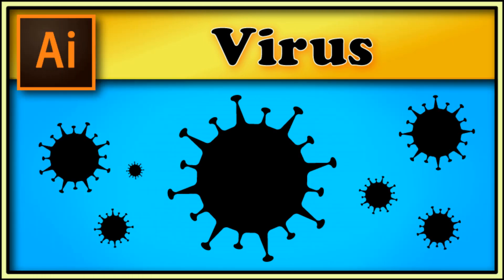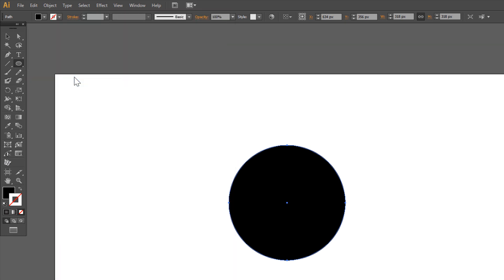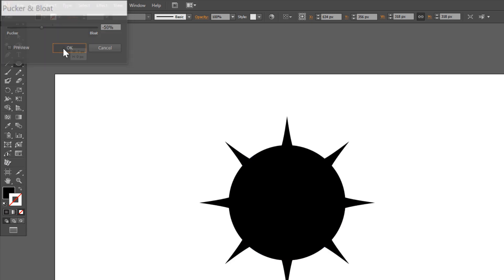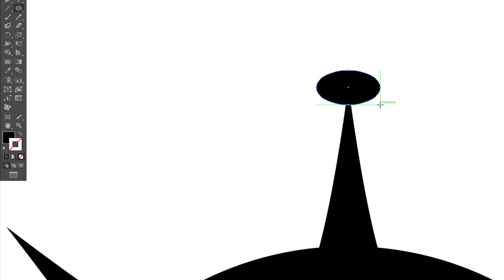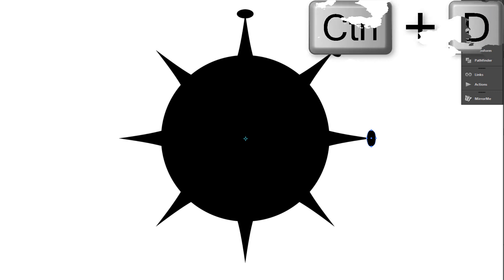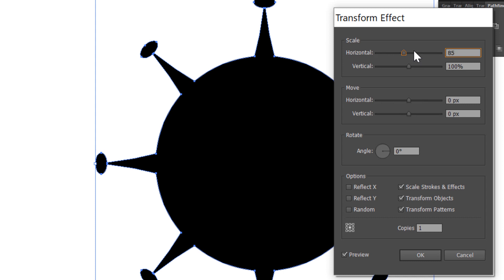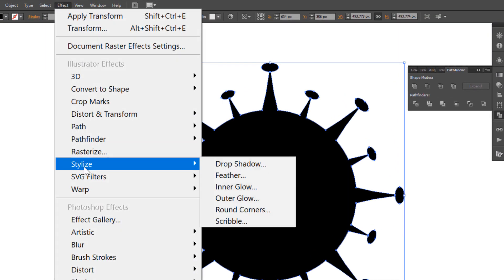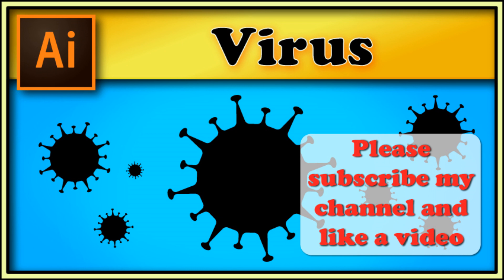How to create coronavirus in illustrator 🦠 very 𝐄𝐀𝐒𝐘❗ (2020)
In this video You will learn how to create coronavirus in illustrator  🦠(2020) in very 𝐄𝐀𝐒𝐘 and quick way.

In this Adobe ILLUSTRATOR  tutorial I'll show you some smart techniques for making Coronavirus Design Illustrator  very fast :) Final result is good for logo, icon, symbol or other coronavirus situation design.

We will cover basics of Adobe Illustrator :
1. Basic shapes
2. Distort&transform/ Pucker and bloat effect
3. Transform effect
4. Pathfinder - Unite
5. Round corners effect

In this Adobe Illustrator tutorial i show you how to create Virus, bacterium,  corona virus silhouette. I'm using simple techniques to make Coronavirus Design in illustrator . You dont need to have drawing skills. Just make a circle and transform it few times.

From this tutorial you will learn how to create coronavirus in illustrator using Pucker and bloat effect. You will also discover transform effect.

 I'm using basic techniques to teach you how to create coronavirus in illustrator.  You dont need to draw anything or making custom brushes. Just create a circle and transform it few times.   It is very easy , after watching this illustrator tutorial you will be able to how to create coronavirus in Adobe illustrator in very short time without drawing.

From this tutorial how to create coronavirus in illustrator you will learn How to make CoronaVirus design without drawing skills Only using basic shapes and effects.

Adobe Illustrator version 𝐂𝐒𝟔 is being used while making this video.

Don't know How to make a maze in illustrator?

Don't know how to create any texture?

On this channel you will watch Adobe Illustrator cs6 tutorial.  I’d like to teach you how to use illustrator by making in Illustrator 2020 year tutorials. I love to create new things and put then in Adobe illustrator tutorial. Every week I will try to publish new Illustrator tutorial.